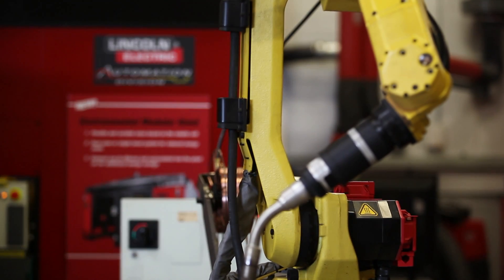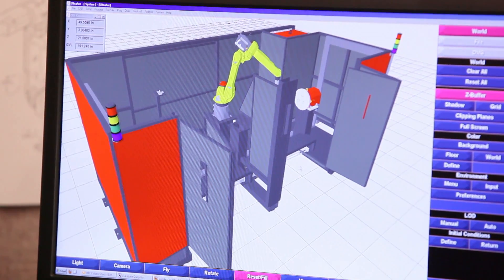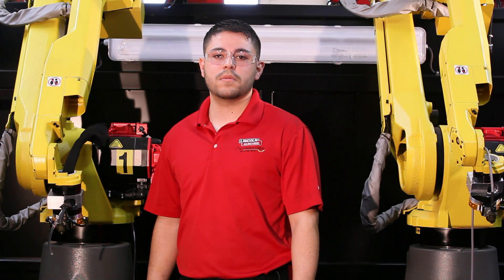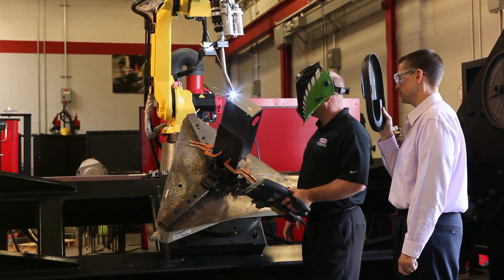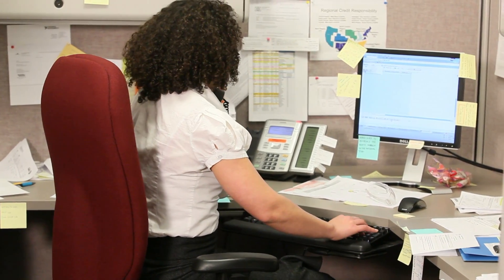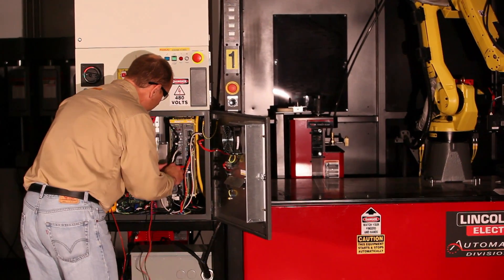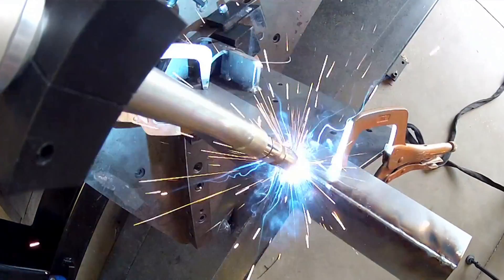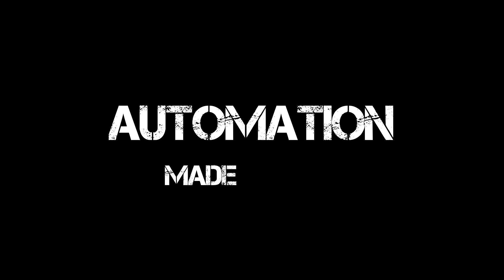IMTS Show 2012: Automation Made Simple by Lincoln Electric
At this year's IMTS show, Lincoln Electric Automation is showing you just how simple they can make designing, building, and implementing automated or robotic welding systems for your manufacturing or fabrication facility. By taking the complexity out of automated and robotic welding systems, more customers can achieve quality, productivity and competitive results.

Stop by booth 6618 in McCormick Place's North Hall in Chicago, Illinois from September 10 - 15, 2012 to meet us!

This video is part of IMTS's 60-Second Video Contest, so help Lincoln Electric beat the other exhibitors by voting for this video here: